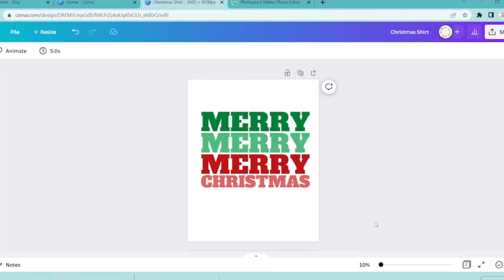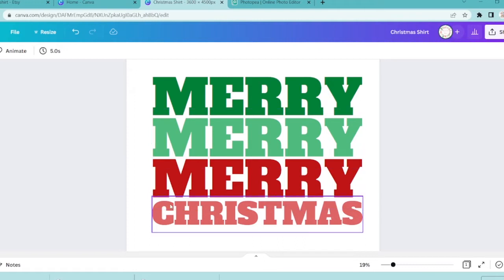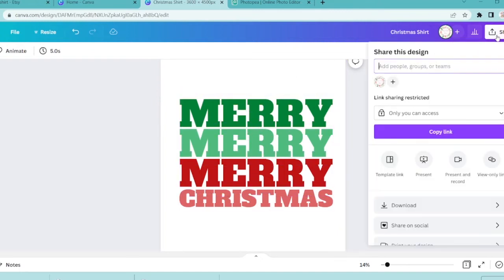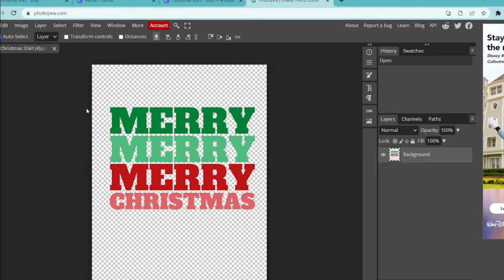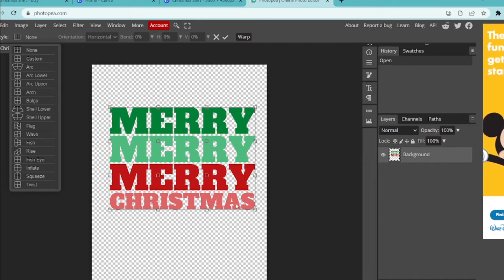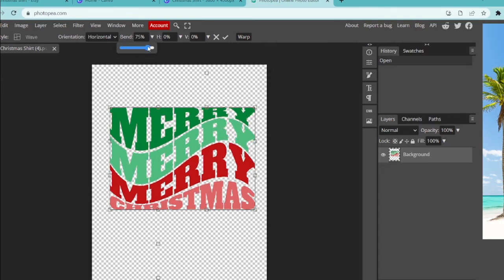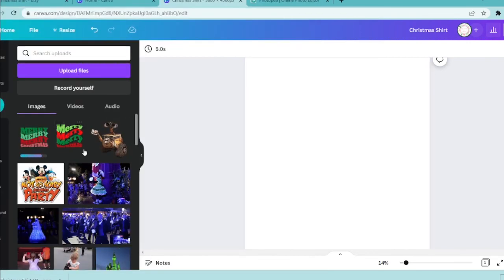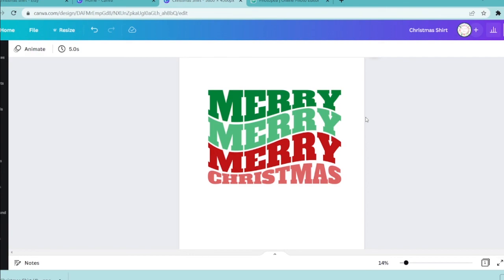How To Create Wavy Text With Canva and Photopea For Etsy POD Passive Income